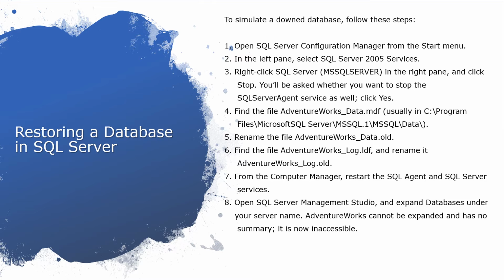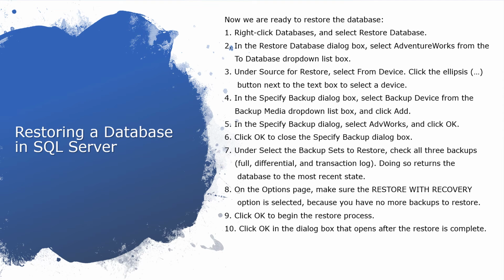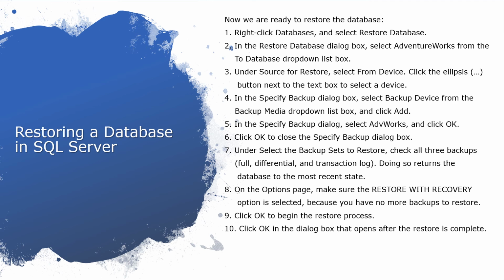Restoring a Database in SQL Server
Restoring a Database - SQL Server.
Restoring a database doesn’t involve a lot of steps, but we need to understand one important setting before undertaking the task. The RECOVERY option, when set incorrectly, can thwart all our efforts to restore a database. The RECOVERY option tells SQL Server we have finished restoring the database and users should be allowed back in. You should use this option only on the last file of the restore process.